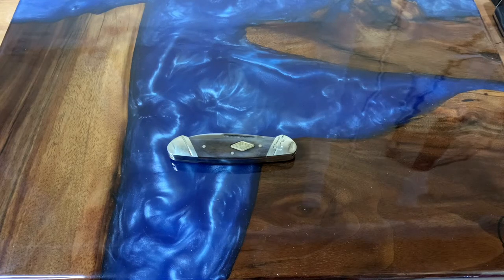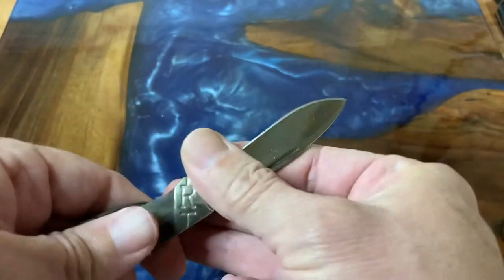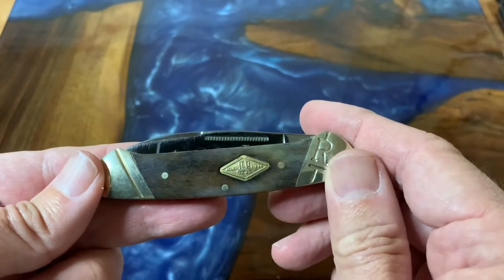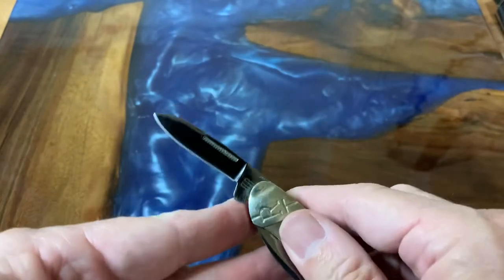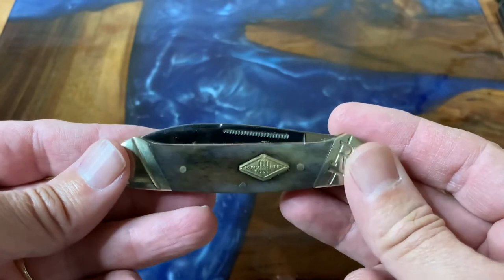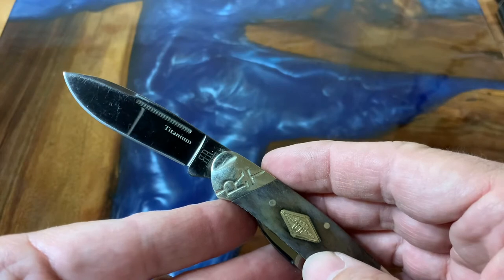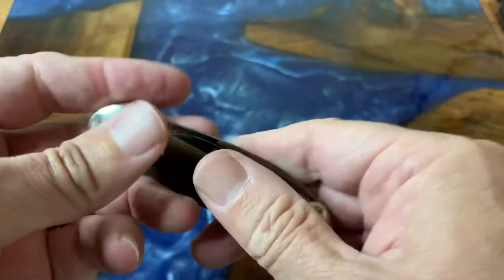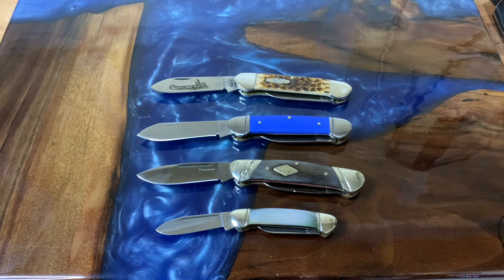Canoes!!!!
Review of my collection of canoe knives.